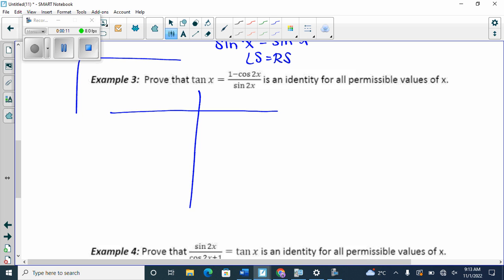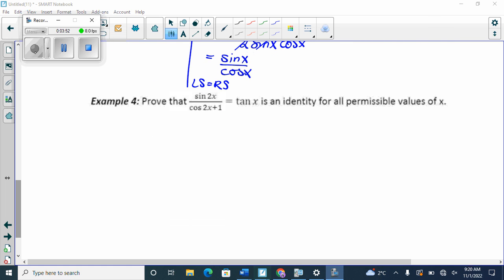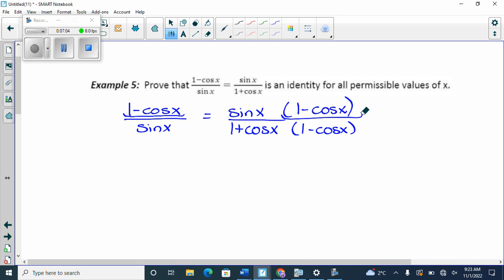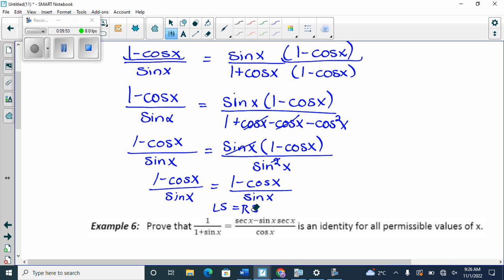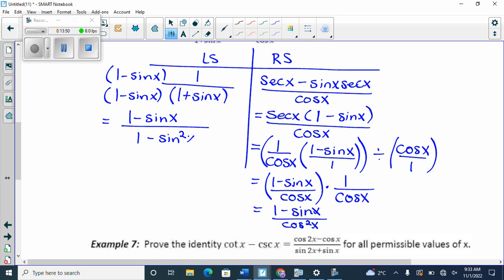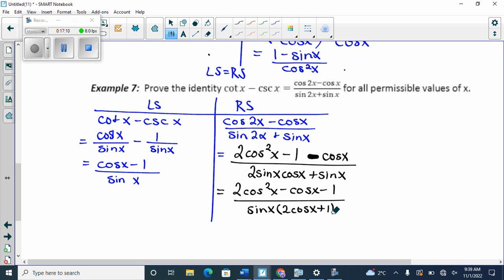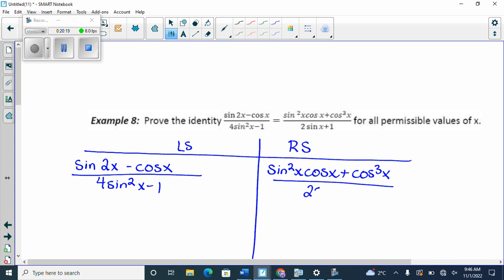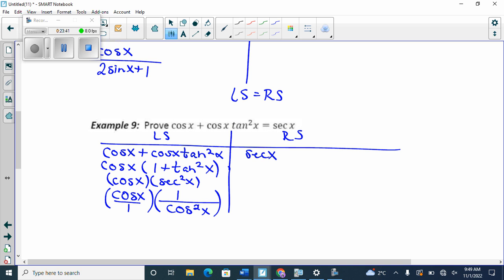November01 trig proofs